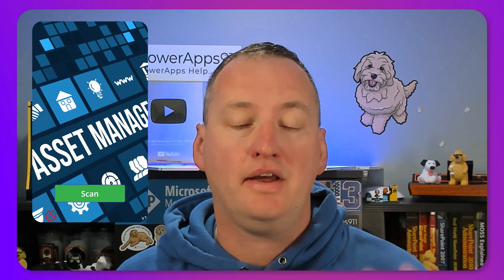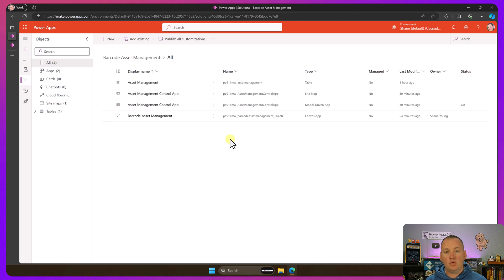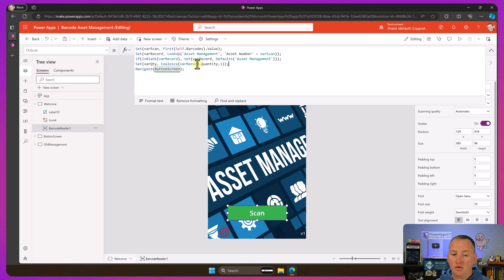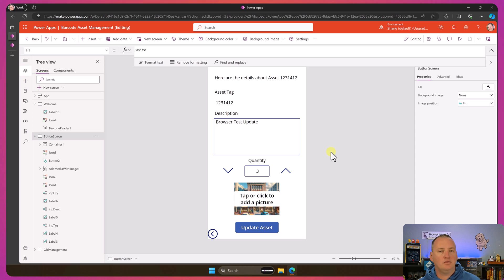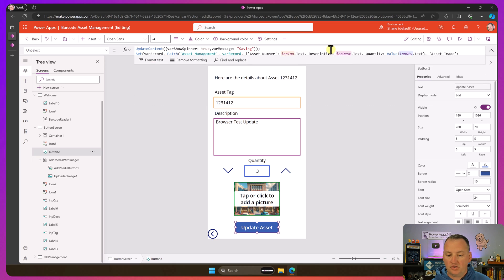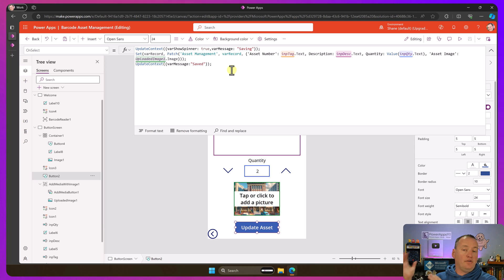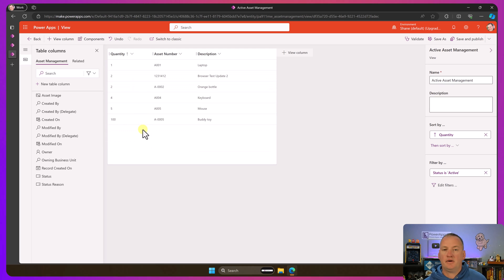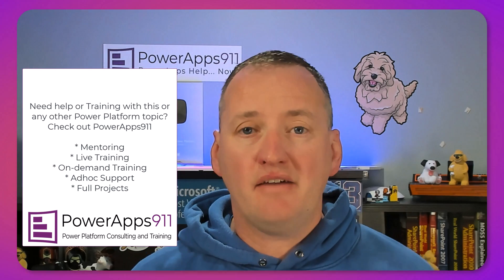Asset Management with Barcodes in Power Apps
Dive into the world of Power Apps with this comprehensive guide on building an asset management app utilizing the barcode reader on a mobile device. This tutorial covers everything from scanning barcodes to interact with data, updating existing asset details, and adding new assets to your data source. Whether you're managing assets for the first time or looking to refine your process, this video provides step-by-step instructions on creating a user-friendly app for both front-end and back-end management using Dataverse and model-driven apps. Plus, get insights on how to package your app for easy download and use. Join us to streamline your asset management with Power Apps!
Barcodes I used

0:00 Start
0:41 Demo of an example Power Apps Asset Management tool
1:58 Building in a Solution
2:09 Demo of Model-driven app to manage the assets
3:13 Explaining the barcode reader OnScan
5:27 How to use Coalesce Power FX Function
6:56 Explaining the labels and inputs
8:00 Making the quantity work with up and down arrows
8:41 Add Picture control
10:27 Saving the scan
12:15 Explaining the pop up screen
14:46 Common struggles
15:30 Overview of the Model-driven app
17:52 Walk through of the dataverse table